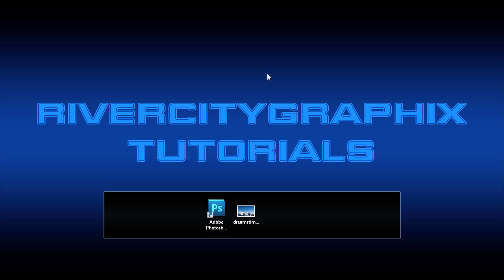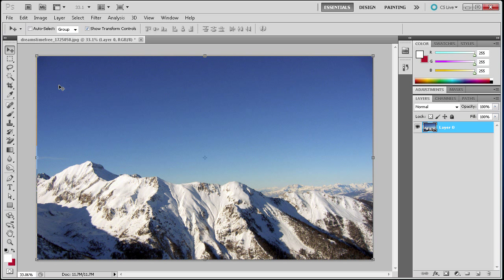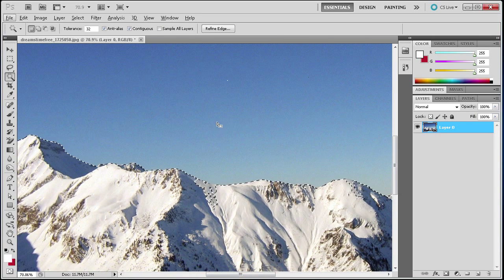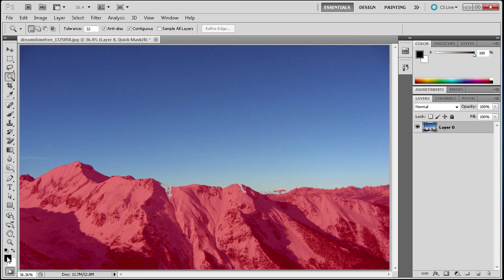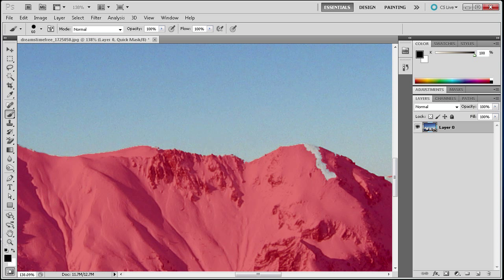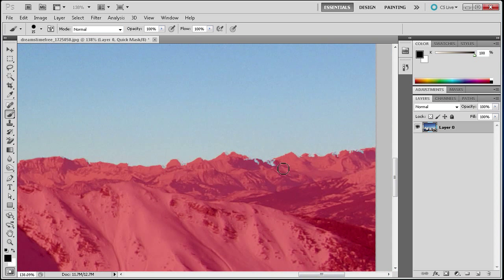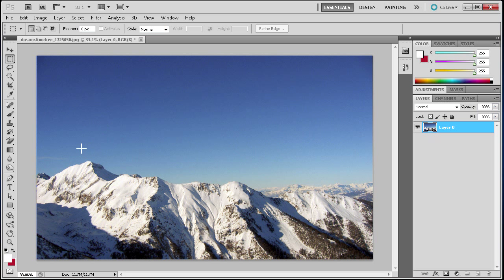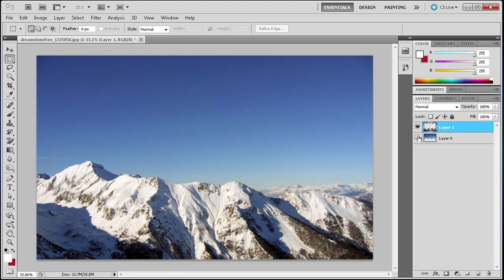Photoshop Tutorial: Make Selection With the Quick Mask -HD-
In this tutorial, you will learn how to make selections using the quick mask method in Photoshop CS5.